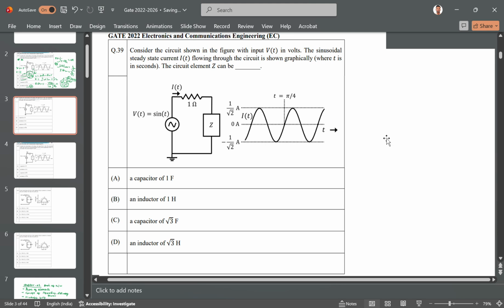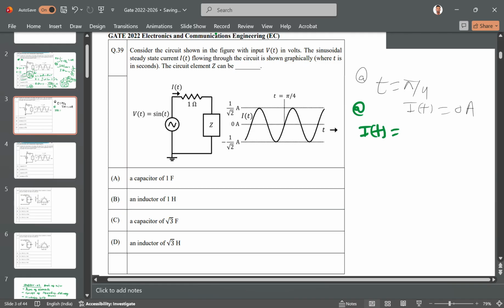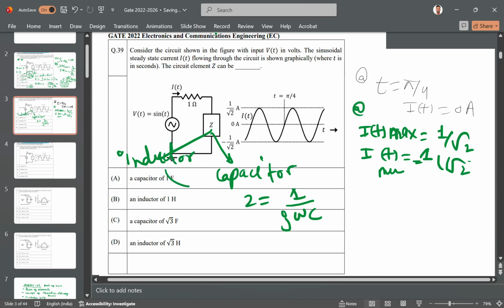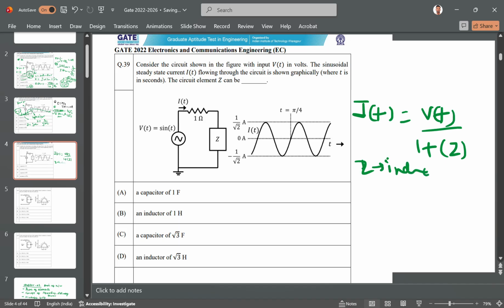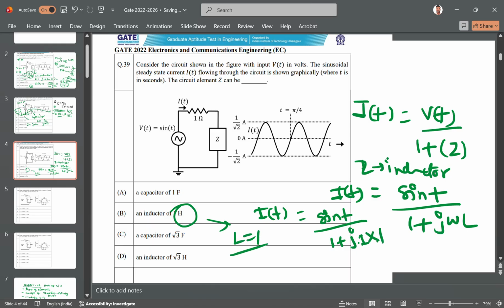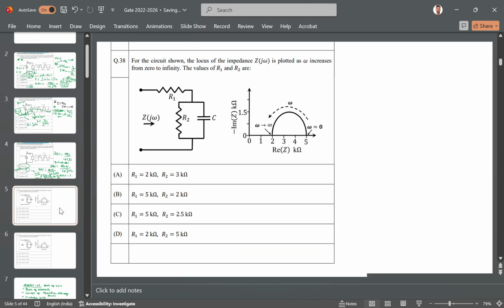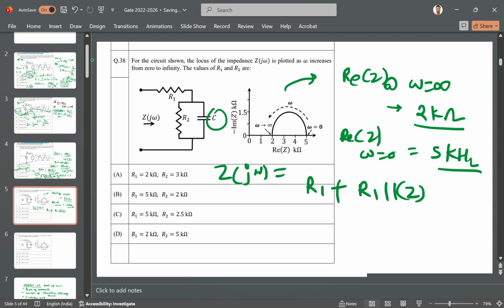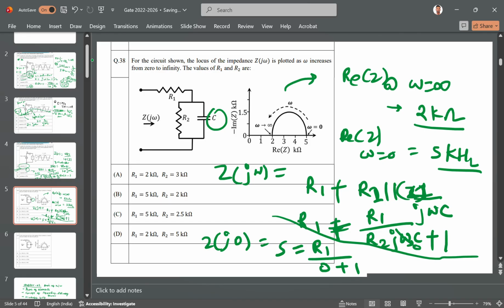How you should look at the Network questions part -2